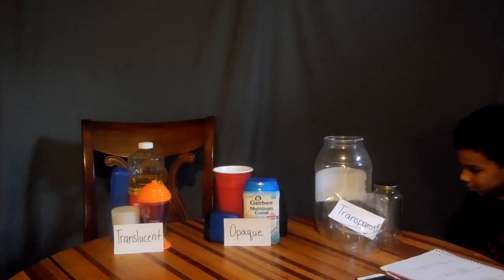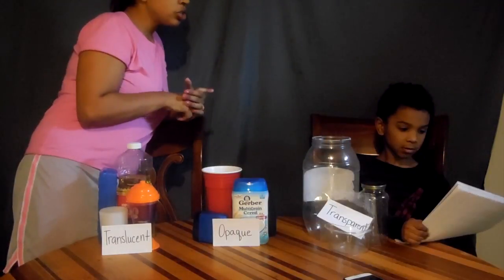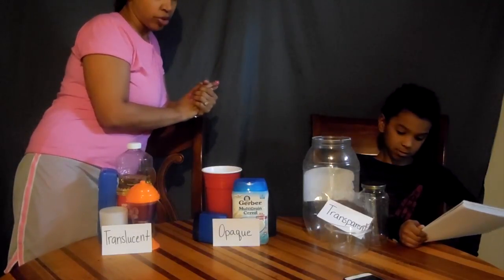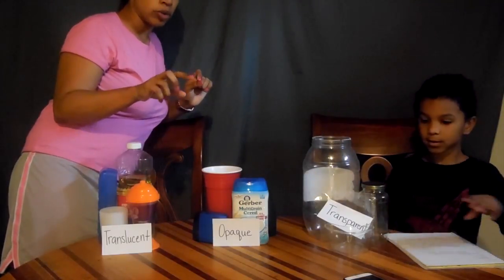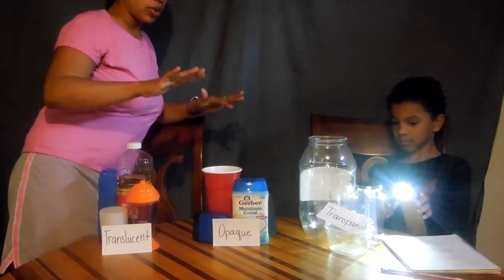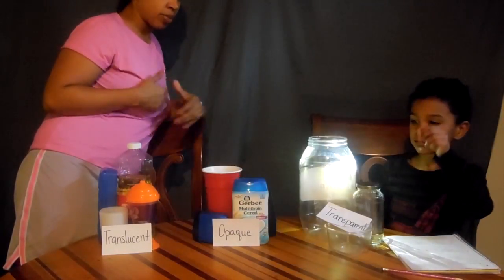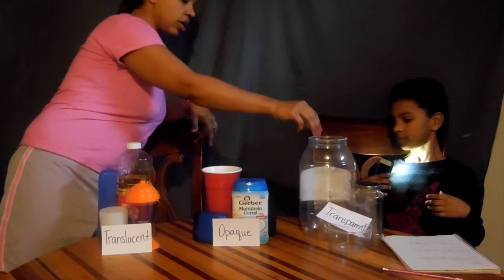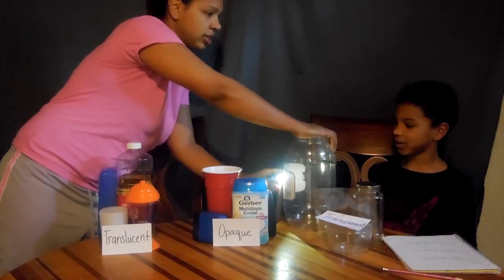SCIENCE TAKES OVER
We did a science set up for homeschool and figured Id share it with you guys.  We are studying translucent, transparent and opaque items. Enjoy!